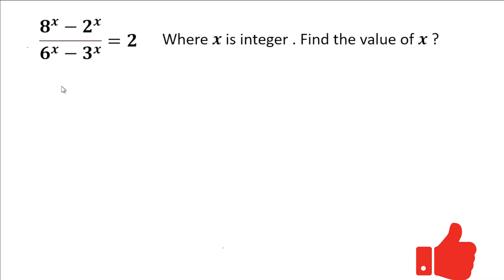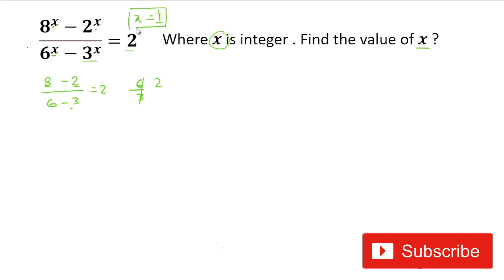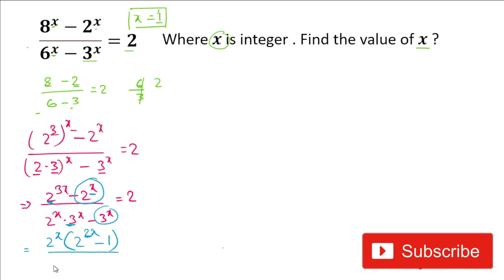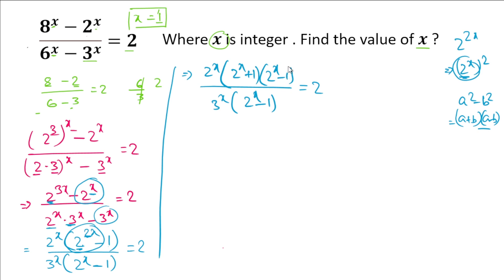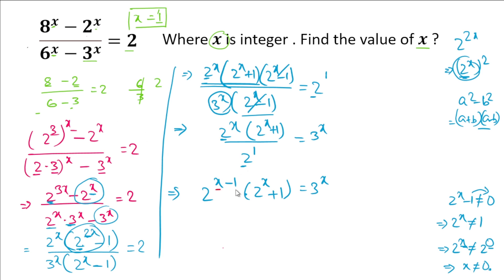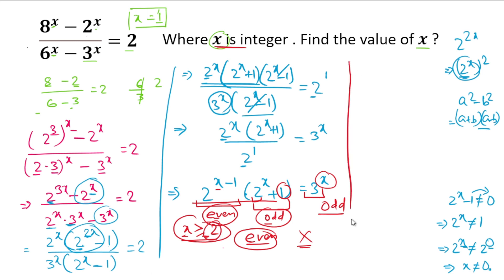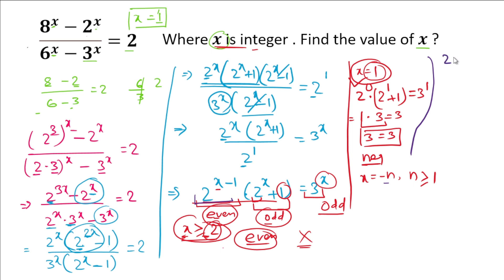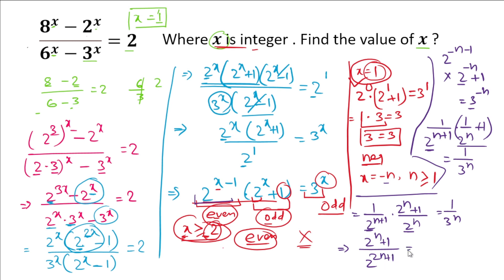Algebra | Nice method for understanding | olympiad math preparation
Hi Friends,

Today in this video I will teach you tips and tricks to solve this competitive question  in a simple and easy method.

Competitive Math
Difficult math
Dificult Algebra
hard Problems
Hard Math Problems
Imdian Math Olympiad
Olympiad Exam
math olympics
olympiad exam
math olympiada
British Math Olympiad
olympics math
olympics mathematics
Olympiad India
Olympiad USA
Olympiad UK
Olympiad Singapore
mathcounts
Olympiad Preparation
math at work
exponential equation
Linear Equation
Radical Equation
Learn how to solve Olympiad Question quickly
Olympiad Mathematics
exponential equation
Arab mathematics
Competitive Question
Easy Learning Method

Thanks,
The Warrior Classes